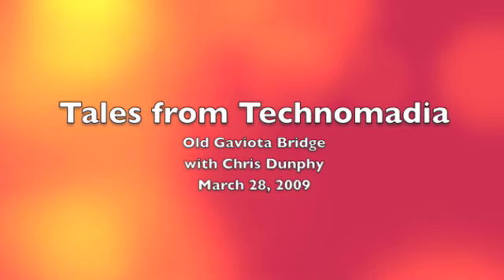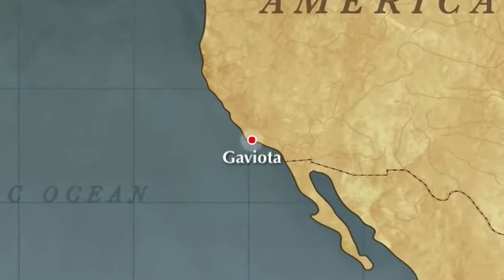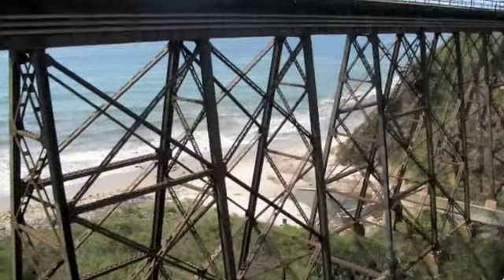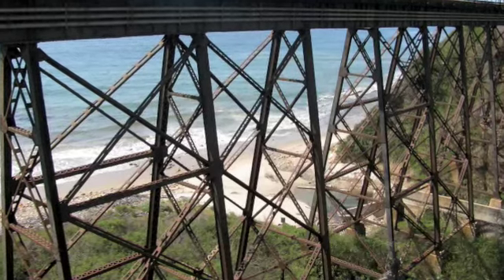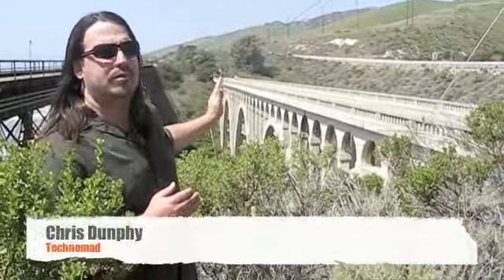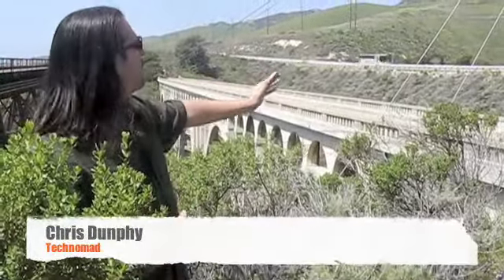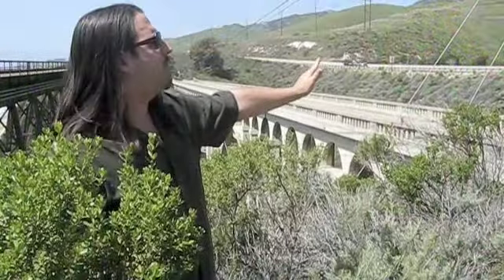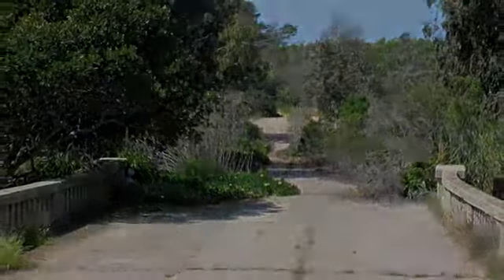Tales from Technomadia: Old Gaviota Bridge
Tales from Technomadia visits an old bridge just south of Gaviota State Park along the Pacific Coast Highway in California. Chris Dunphy contrasts old bridge architecture to modern day construction.